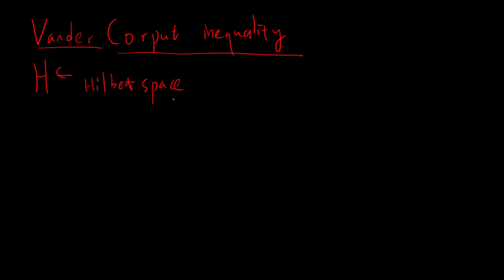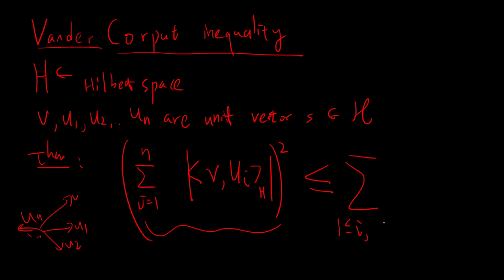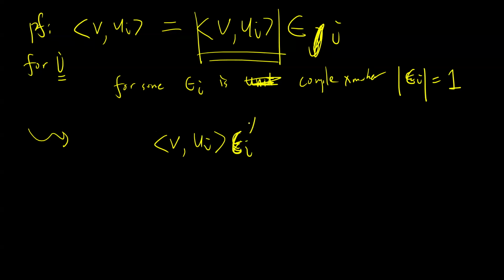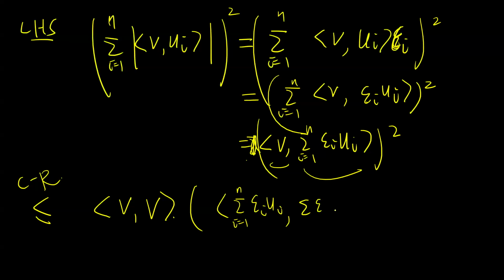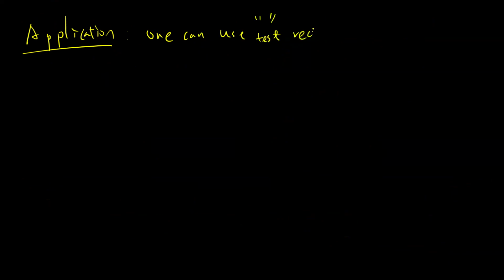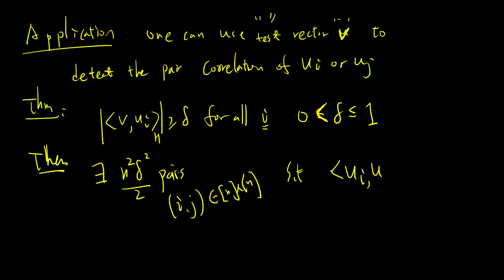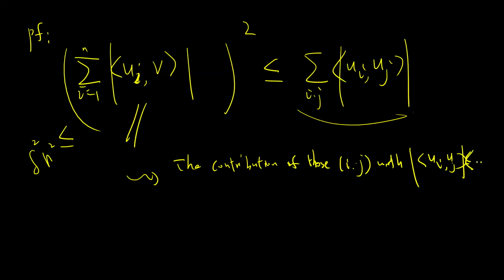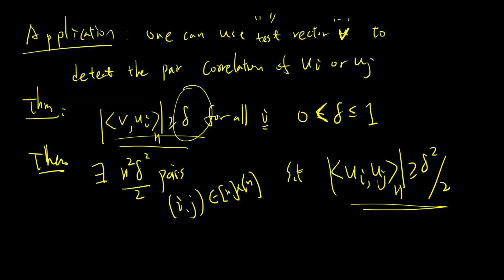state and prove Vander Corput Inequality Vector form